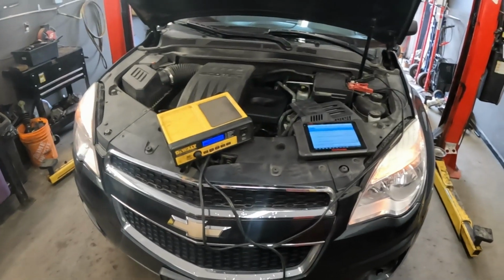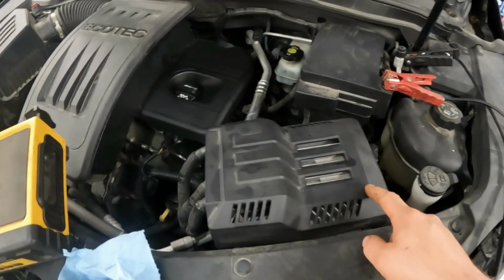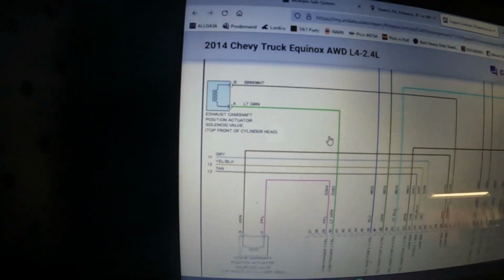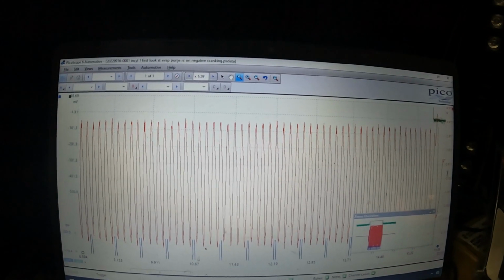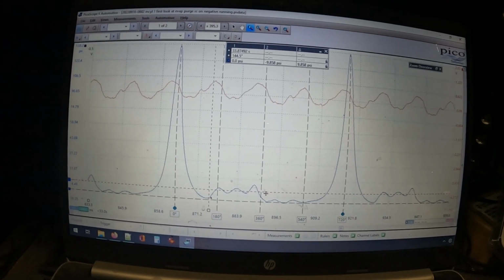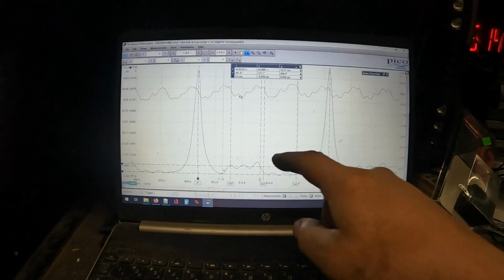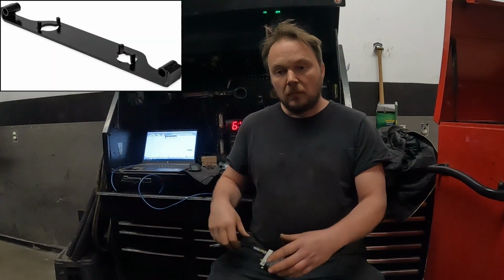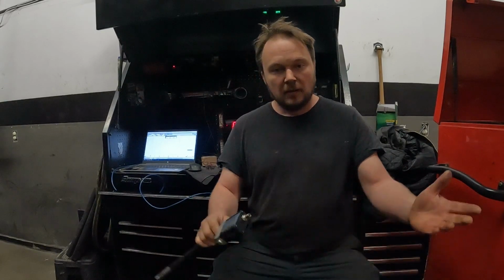2014 Chevy Equinox 2.4 - Barely runs - Timing chain off? P0011, P0016 & P0017. We dodged a bullet!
Customer just bought a 2014 Chevy Equinox 2.4 Ecotec on the cheap! Barely runs so towed it in. Codes in the car were:

P0011 - Intake camshaft position system performance
P0016 - Crankshaft position - intake camshaft position not plausible
P0017 - Crankshaft position - exhaust camshaft position not plausible
P0089 - Fuel pressure regulator performance
P228D - Fuel pressure regulator 1 control performance high pressure

It's a low mileage AWD SUV that he got for $5000. Here 25 year old Explorers with over 400k kms on them are listing for that price! So definitely worth fixing but these repairs are expensive. The beauty of labscope tools like the in-cylinder pressure transducer is you can look at events like valve timing without having to pull covers. We suspected the timing was off but after less than 30mins of work we were able to confirm 100% that the timing was off.

The customer was led to believe that it would be a relatively easy repair at not a very high cost. Their expectations and our quote were too far off to make a deal. We have no history of this vehicle. It has never run properly so we would not be willing to do just a "patch" job. Otherwise you get put on the hook for going back in there replacing the other components that should have been replaced in the first place!

With the aid of the labscope and the pressure transducer we were able to give the car back as it came in no charge. No wasting time putting covers back on or trying to haggle a price that would cover your costs. Sometimes it's best to move on as amicably as possible!